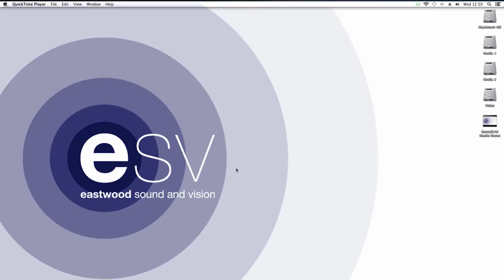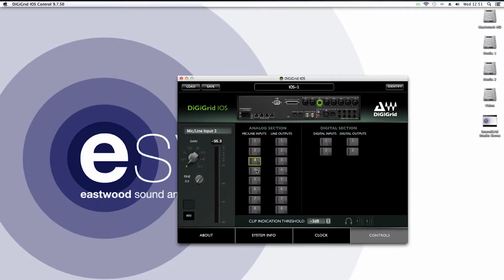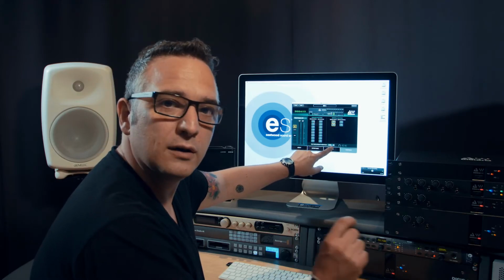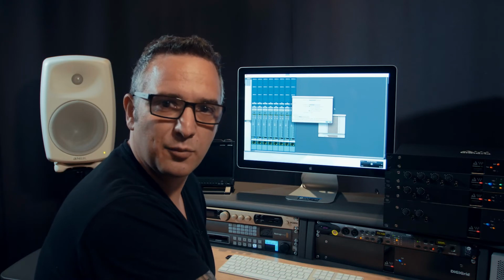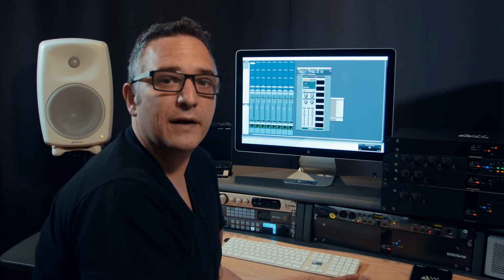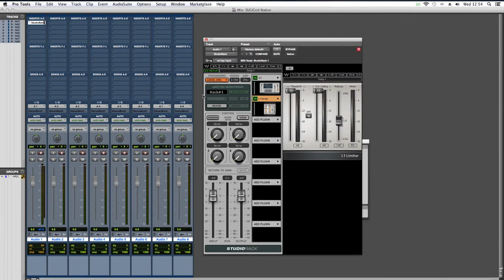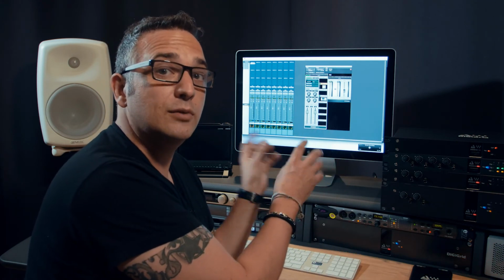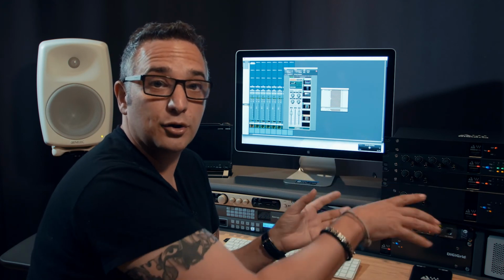DiGiGrid SoundGrid and Studio Rack Demonstration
Dan from DiGIGid talks us through the operation features of the Soundgrid Studio software and the Studio Rack plugin, allowing you to chain together plugins.

Eastwood Sound and Vision are a UK based Audio, Video and cinematography equipment retailer and offer the full range of DiGiGrid products via our online store.